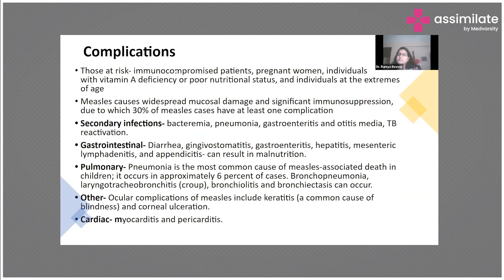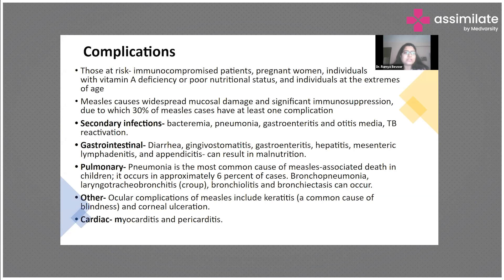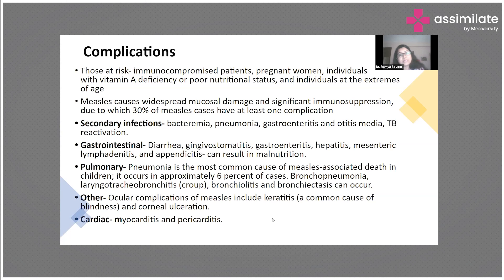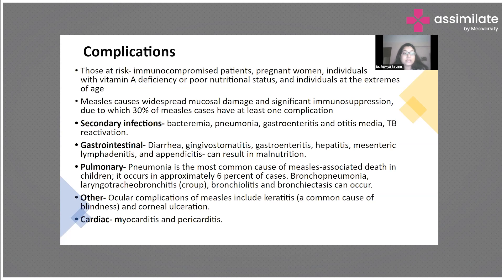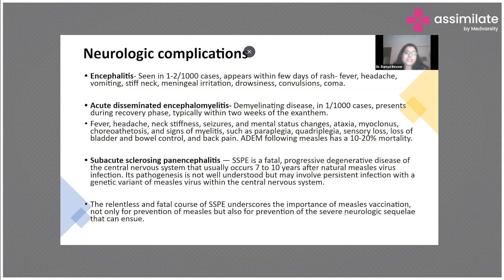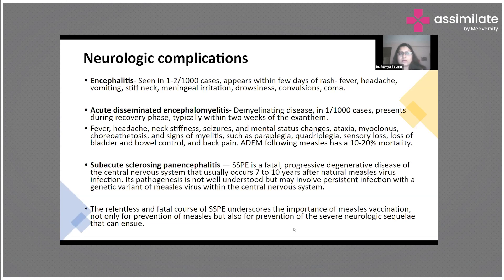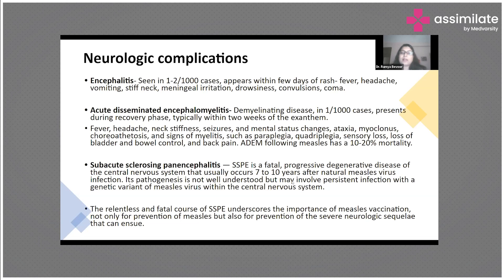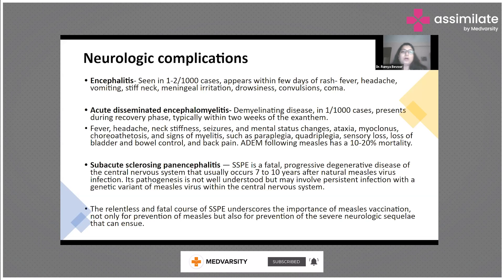Complications & Diagnosis of Measles | Medvarsity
Measles may occur in immunocompromised patients, pregnant women, individuals with Vitamin-A deficiency or poor nutritious status, and individuals at the extremes of age. Measles causes widespread mucosal damage and significant immunosuppression due to which 30% of measles cases have at least one complication.

The most common complications could be the possibility of secondary infections like diarrhea, hepatitis, otitis media, TB reactivation, pneumonia, keratitis, myocarditis, and pericarditis. Neurological complications like encephalitis are rare but can occur (1-2/1000 cases).

Dr. Ramya Bevoor, MBBS, DNB( Family Medicine), Consultant Physician, Diabetologist & Faculty at CMC, Vellore, talks about the common complications of measles.